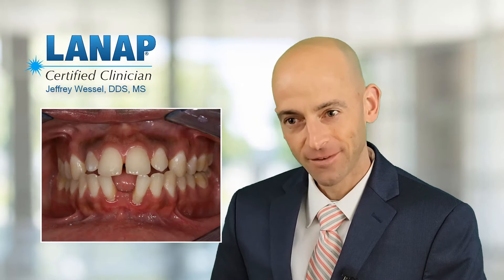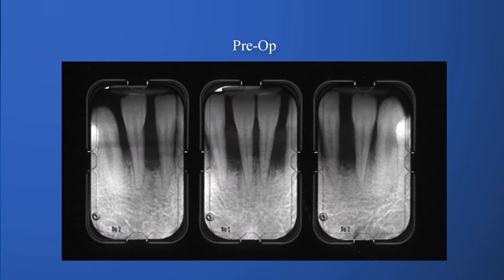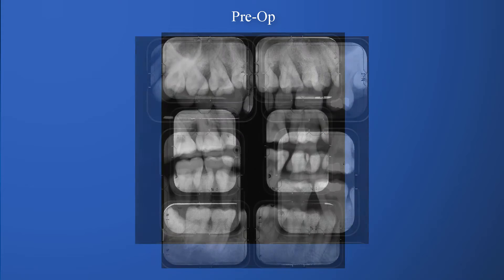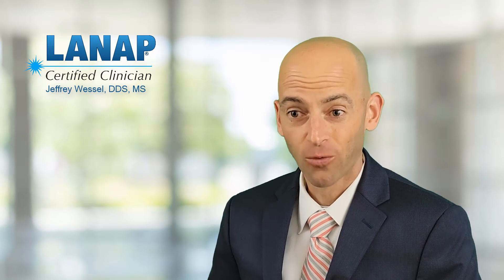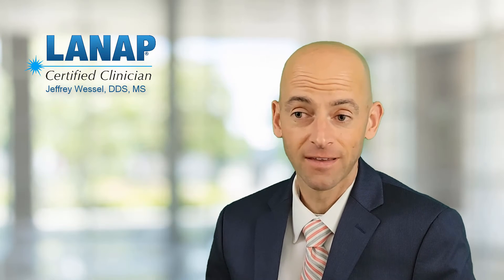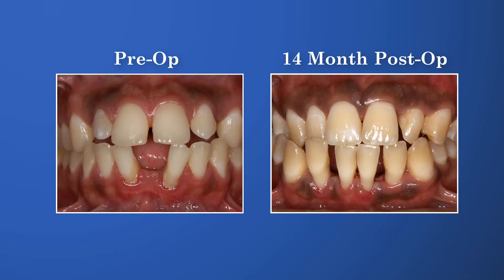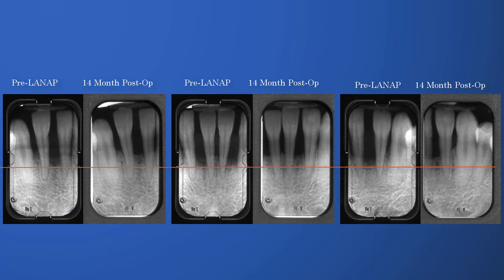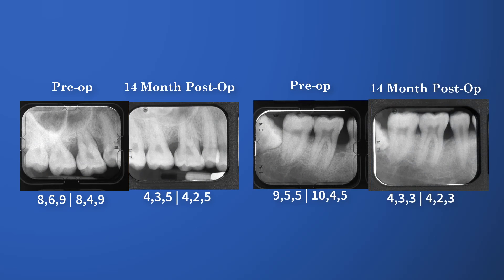Treating periodontitis in an 18-year-old patient via LANAP protocol by Dr. Jeffrey Wessel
Jeffrey Wessel, DDS, MS had an unusual case.  An 18-year-old male patient came into his office after noticing his teeth were moving.  After a thorough exam, the patient was diagnosed with aggressive periodontitis (gum disease).

With widespread destruction at such a young age, the LANAP protocol was the ideal treatment option.  LANAP surgery is regenerative, regrowing bone and ligaments, as compared to osseous surgery which is resective, cutting away tissue to decrease pocket depths.

Healing and bone regrowth was remarkable and six years later, the patient still has all of his teeth.

Case courtesy of Jeffrey Wessel, DDS, MS
Wessel Periodontics, LLC

For more information about the LANAP protocol visit LANAP.com